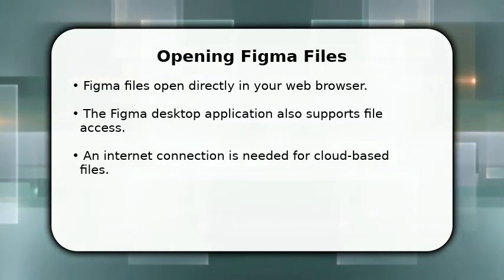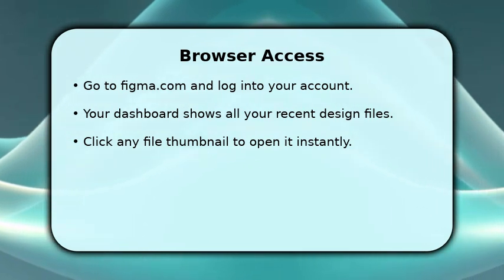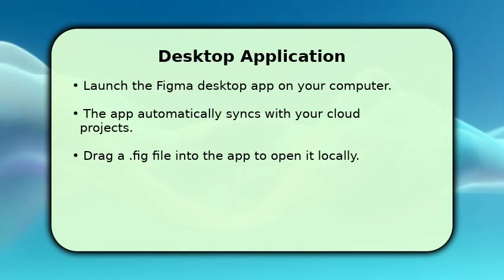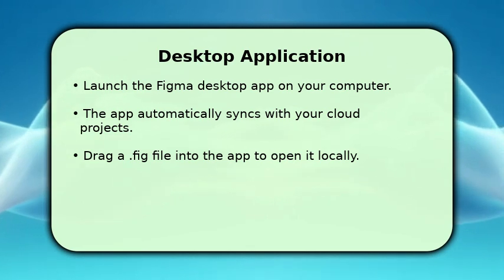How to Open Figma File (Only Way)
Are you struggling to open a Figma file? Look no further! In this video, we'll show you the only way to open a Figma file. Whether you're a designer or just starting out with Figma, this tutorial will walk you through the simple steps to access your Figma files. From downloading and installing Figma to opening and editing your designs, we've got you covered.